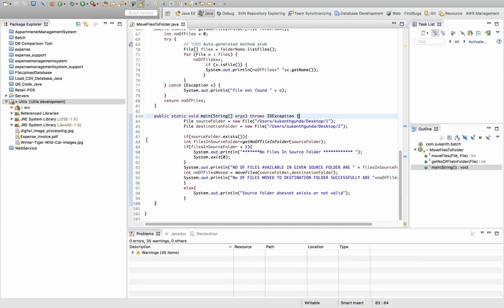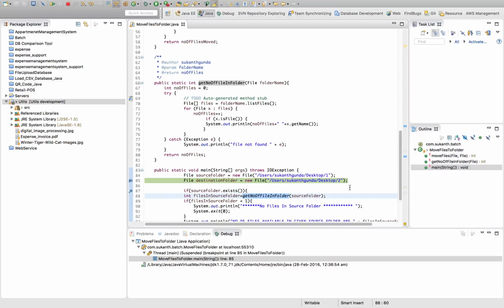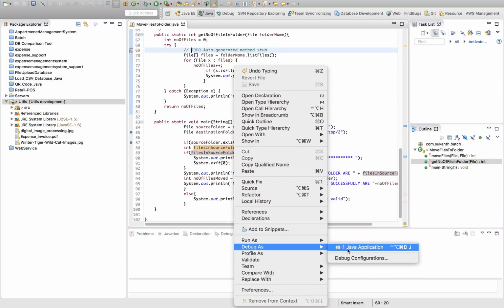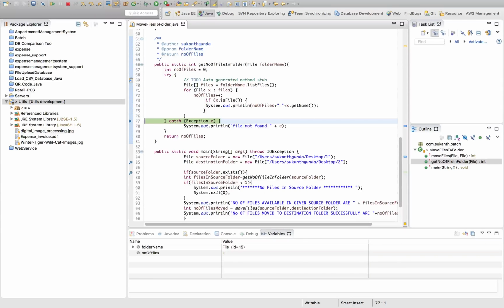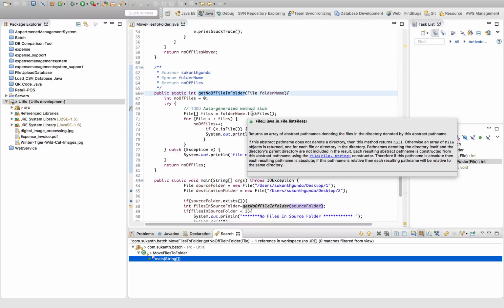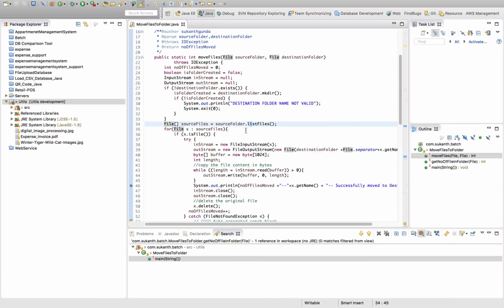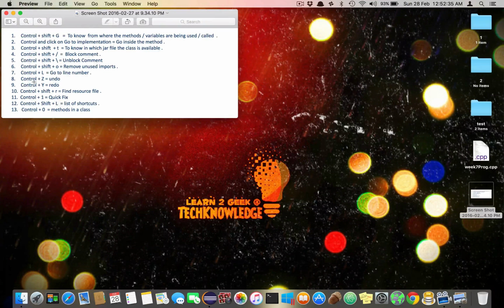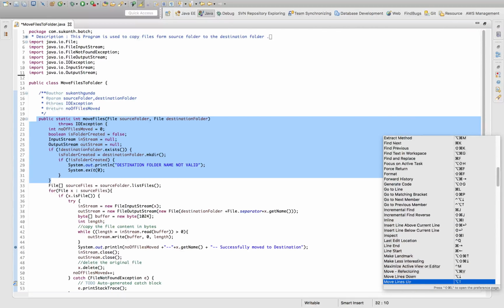Tutorial : How to Debug a java program in eclipse and other tips or shortcuts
Important Shortcuts in Eclipse for a Java Beginner to enhance coding experience Both in Windows and Mac . And

Tutorial on how to debug a java stand alone program .

Shortcuts For Windows :

1. Control +Shift + G = To Know from where the method is getting called / Instances of method calls .
2. Control + click on a method call to go the implementation of the method .
3. Control + Shift + T = To get to from which jar is the class getting referred .
4. Control + shift + / = Block Comment
5. Control + shift + \ = Un block Comment
6. Control + shift + o  = Remove unused imports .
7. Control + l = Go to line number .
8. Control + shift + L = Find a resource file .
9. Control + O = Methods in a class .
10. Control + Shift + L =  List of eclipse shortcuts

Debugging in Eclipse :

F6 - Step Over
F5 - Step Into
F8 - Jump to next debug point

Shortcuts For Mac :

1. Command + Shift + G = To Know from where the method is getting called / Instances of method calls .
2. Command + click on a method call to go the implementation of the method .
3. Command + Shift + T = To get to from which jar is the class getting referred
4. Command + control + /  = Block Comment
5. Command + control + \ = Unblock Comment .
6. Command + shift + o  = Remove unused imports .
7. Command + l = Go to line number .
8. Command + shift + R = Find a resource file .
9. Command + O = Methods in a class .
10. Command + shift + L = List of eclipse shortcuts .

Debugging in Eclipse :

FN + F6 - Step Over
FN + F5 - Step Into
FN + F8 - Jump to next debug point